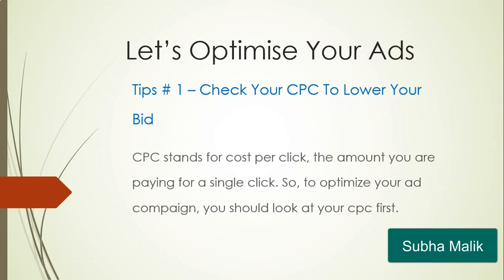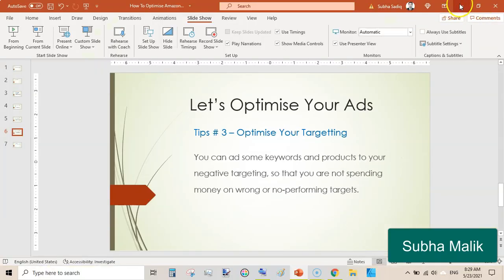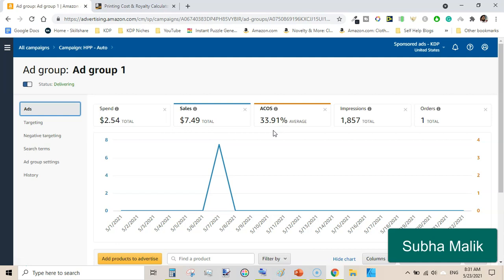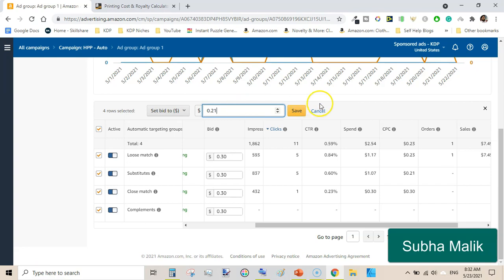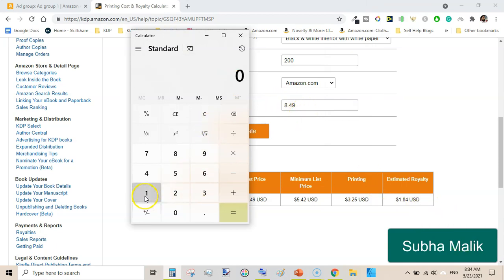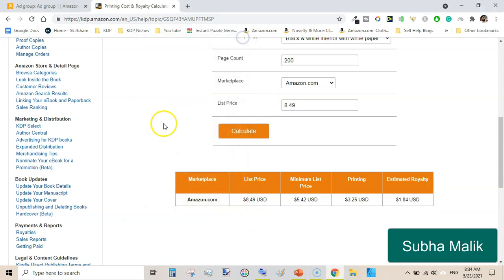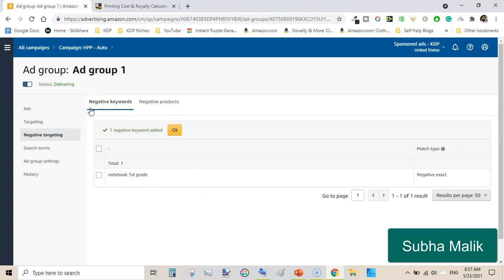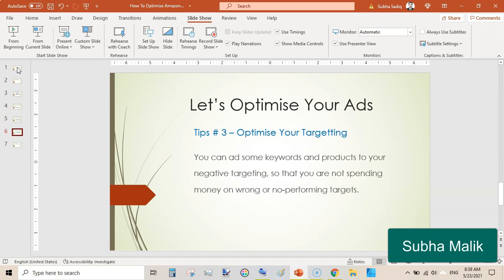How To Optimise Ads for Amazon Kdp Low Content Books Under 3 Minutes!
How To Optimise Ads for Amazon Kdp Low Content Books Under 3 Minutes. In this video, I will be sharing with you some practical tips and tricks to optimize your Amazon ads for your low and no content books!

jVAQ&list=PLDU2KF5drDBJKUKr9hIUowt80GzLnW0kf